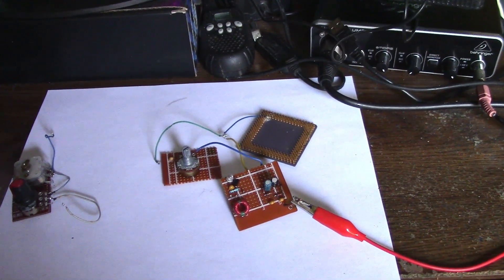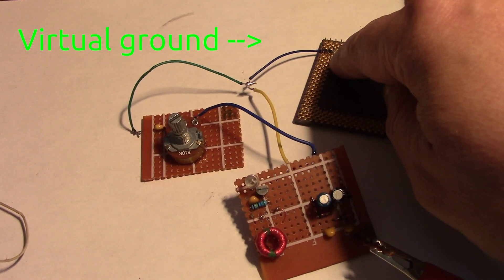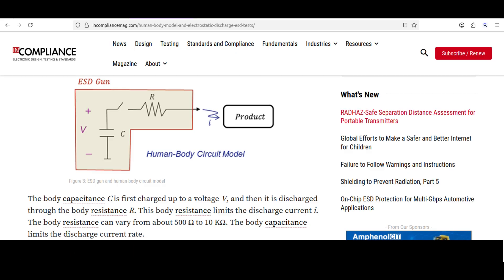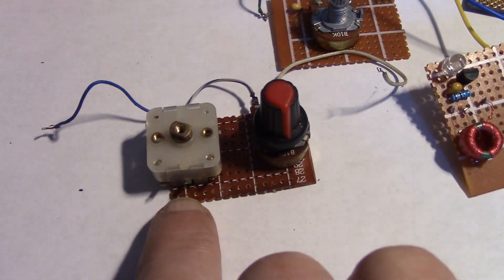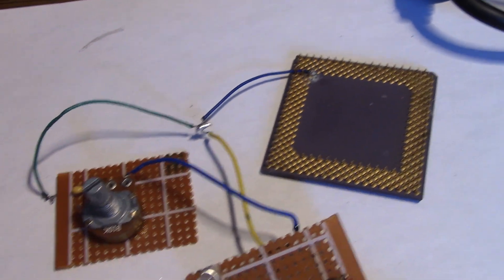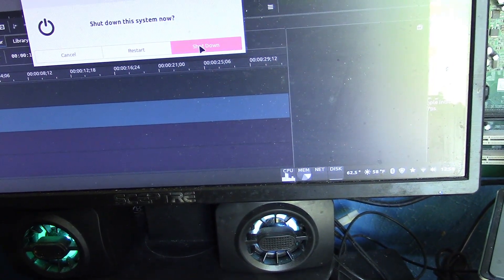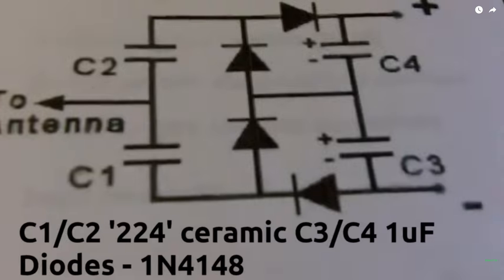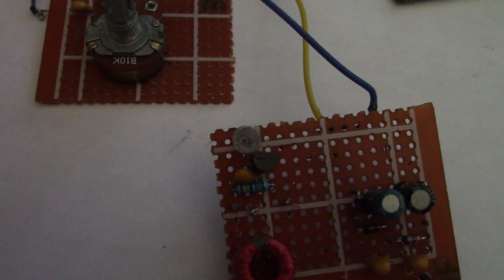This Simple Circuit Flashes With No Battery!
Energy harvesting, ambient energy circuit, electronics experiment, and DIY LED project — this video shows how to capture real ambient energy and power an LED, even when the source is turned off!

In this hands-on electronics test, I explore how a blocking oscillator and scavenging circuit can use surrounding electromagnetic energy to flash an LED continuously. From circuit diagrams and component values to experimental results, this project blends electronics learning, curiosity, and innovation.

Watch as I troubleshoot a “human replacement” circuit, fine-tune capacitance and resistance, and reveal how the LED keeps running 24/7 — long after the computer powers down. Perfect for anyone interested in DIY electronics, ambient power harvesting, or alternative energy experiments.

👉 Expect:
How to build a simple energy-harvesting circuit
LED flashing circuit explained (blocking oscillator)
Testing virtual ground and human-body capacitance
Surprising results — LED still runs when PC is off!

Chapters
00:00 – Intro: Energy Harvesting LED Project
00:12 – LED Flashing from PC Heat Sink
00:35 – Overview of Circuit Components
01:00 – Building the “Human Replacement” Circuit
01:30 – Testing Capacitance and Resistance Values
02:00 – Why the LED Brightens When Touched
03:20 – Removing the “Human Touch” From the Circuit
04:10 – Shocking Result: LED Still Flashes After Power Off
04:45 – Circuit Diagram Review & Modifications
05:10 – Explanation: Blocking Oscillator and Energy Capture
05:40 – Next Steps & Viewer Suggestions